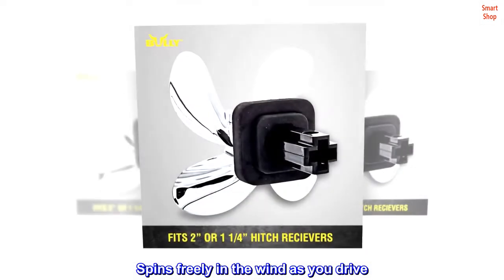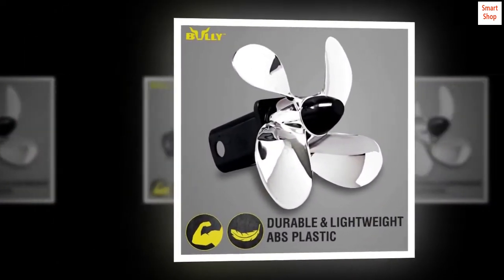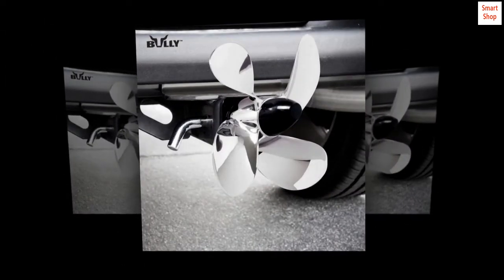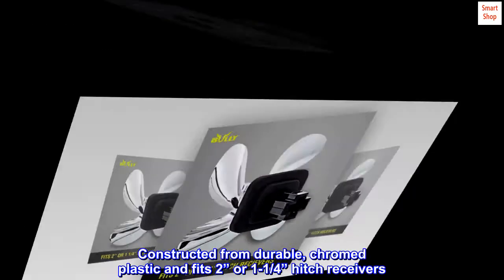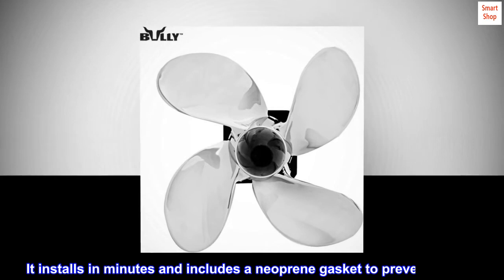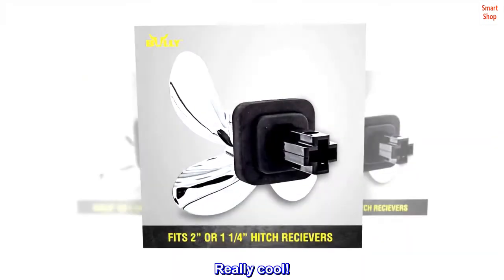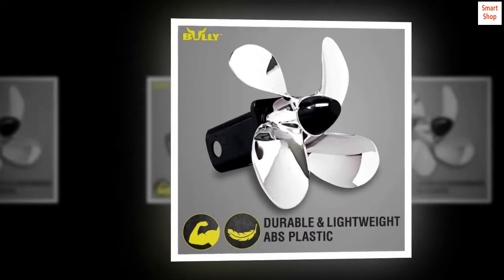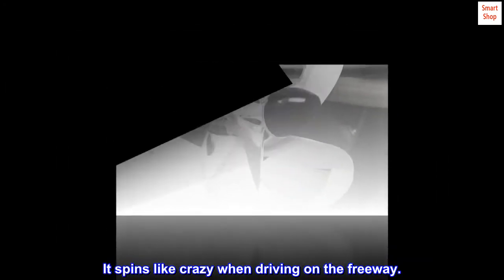Bully CR-402 Chrome ABS Plastic Universal Fit Truck Propeller Hitch Cover Fits 1.25"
Spins freely in the wind as you drive
Fits 2” or 1-1/4” hitch receivers
Includes neoprene gasket to prevent rattles
Protects hitch systems from rust and corrosion
Made from chromed ABS plastic
The Pilot Propeller Hitch Cover spins in the breeze as you drive. Constructed from durable, chromed plastic and fits 2” or 1-1/4” hitch receivers. It installs in minutes and includes a neoprene gasket to prevent rattles.
Really cool!
I had one of these before but a thief tried to steal it and broke off several blades. If you decide to purchase one buy a locking kit so no one can remove it without the key. It spins like crazy when driving on the freeway.